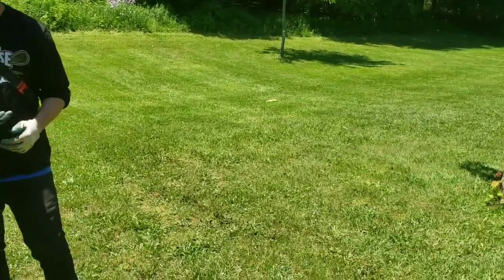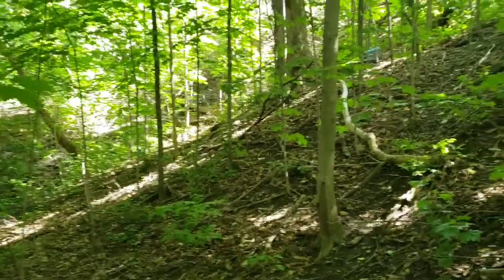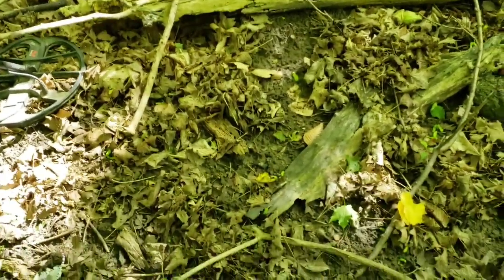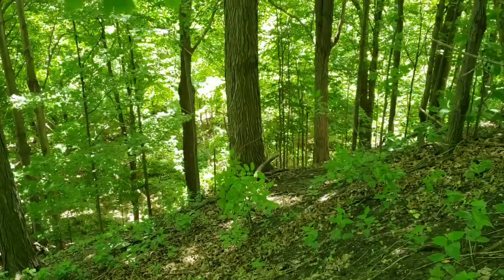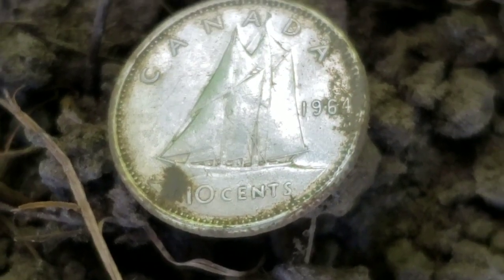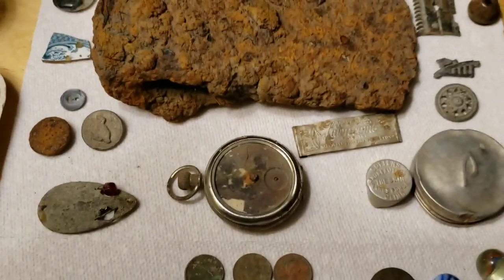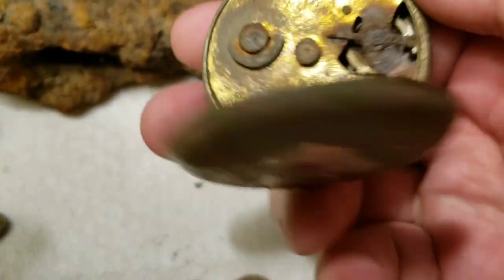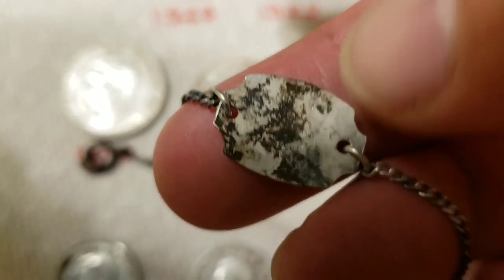3 HUNTS - SILVER QUARTER SPILL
Out with CANADIAN HISTORY HUNTER (Mikey) to an old small town. We did not find much, but explored few sites. Next hunt I went to an early 1800s industrial area and had a great silver/nickel spill. On the 3rd hunt I go slowly over past honey hole and pick up a few nice keepahs.